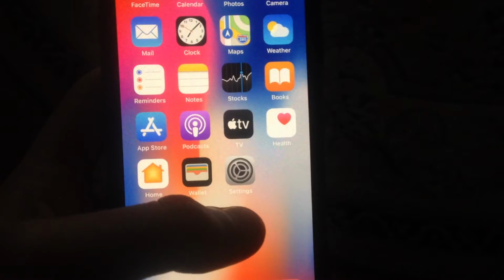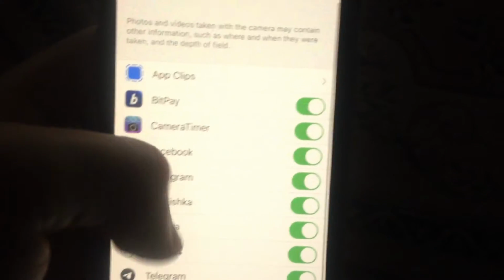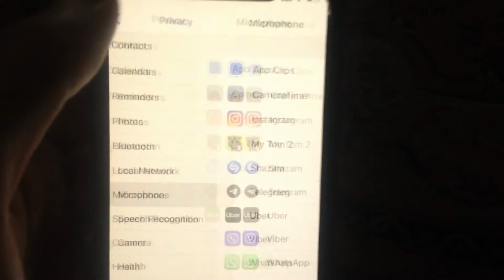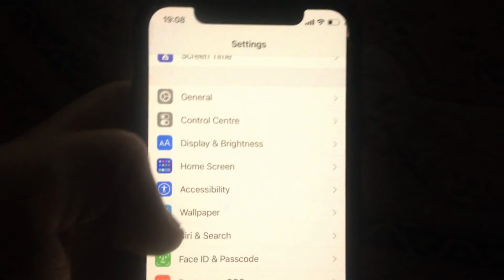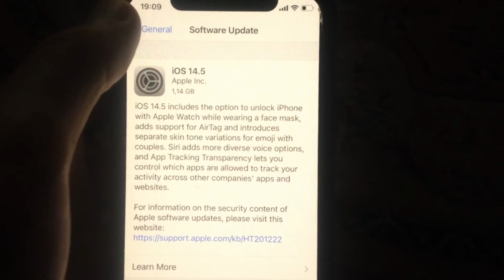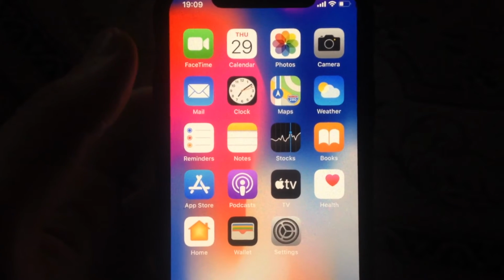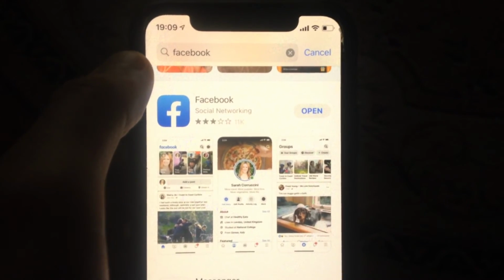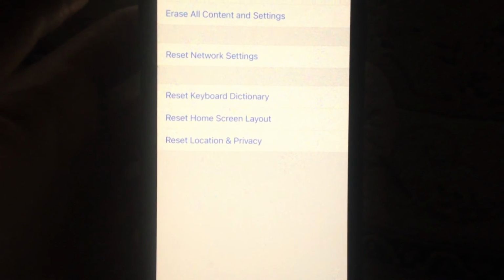Can't Enable Camera And Microphone On iPhone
If you don't know Can't Enable Camera And Microphone On iPhone, this video is for you.